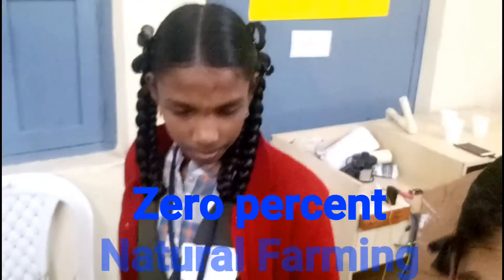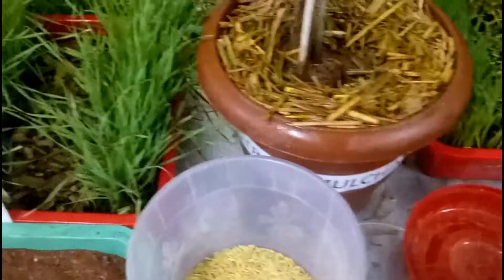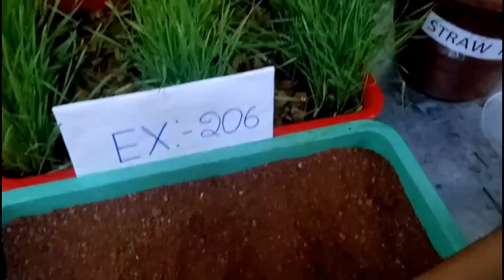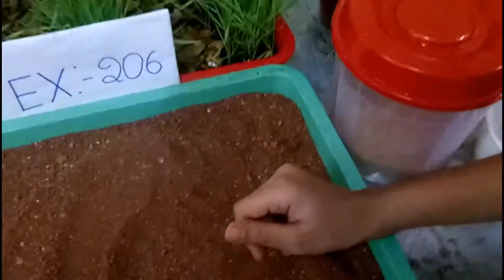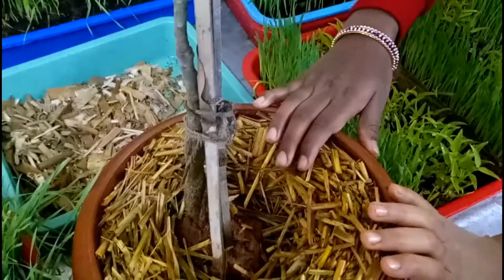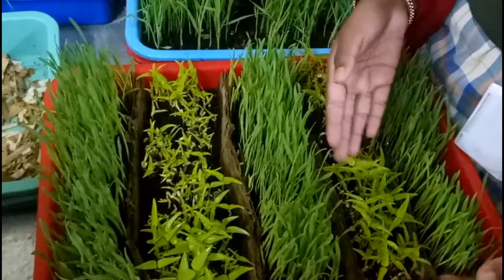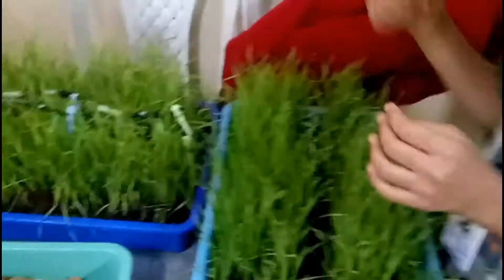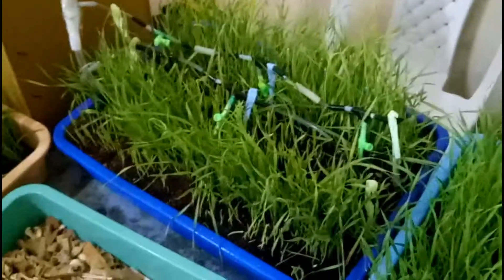Natural Farming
Student giving demo on her project natural farming with  zero budget
 in inspire awards 2018-19 (District level science fair) at PNM high school Kukatpally # Inspire